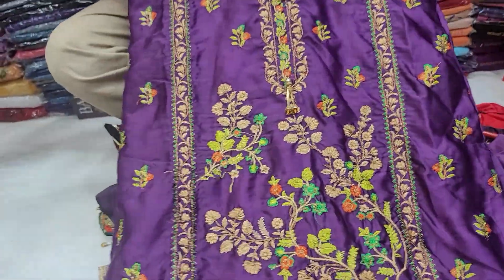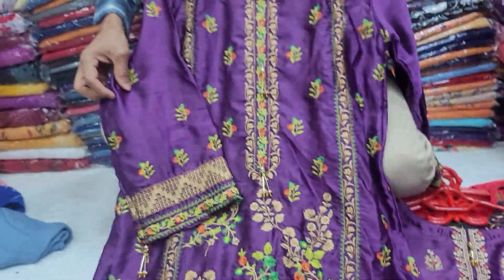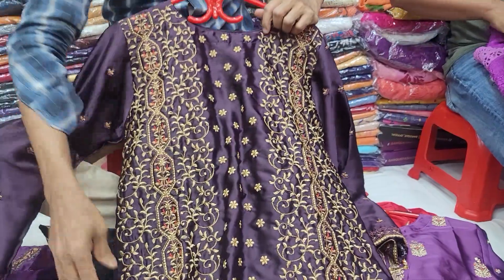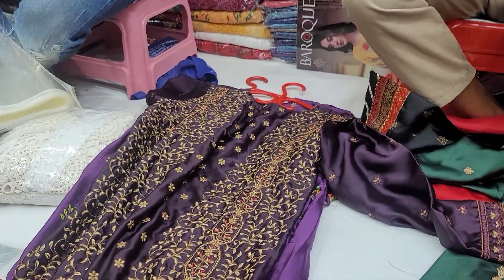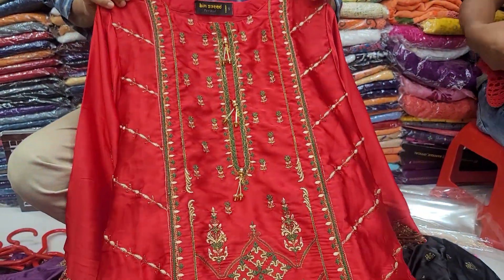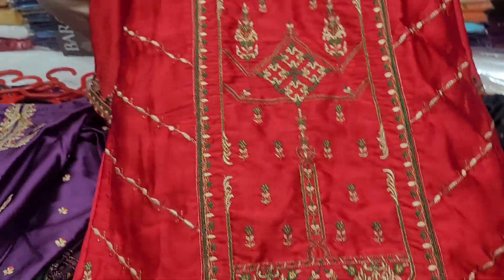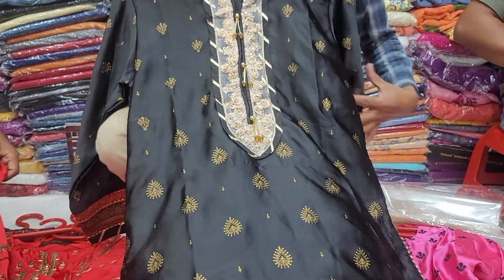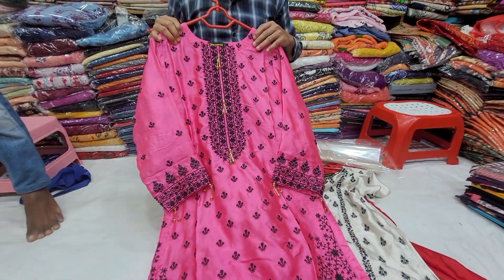সাদাবাহার ও বিন সাইদ সিল্কের কুর্তি/sadabahar & silk kurtis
Hey its Sharmin. I wish to apprise about various types of product in Bangladesh. My belief you all will enjoy it a lot.